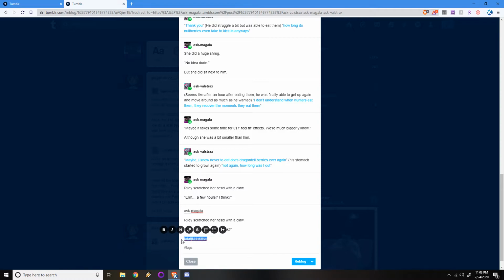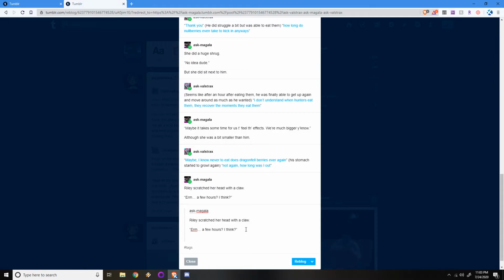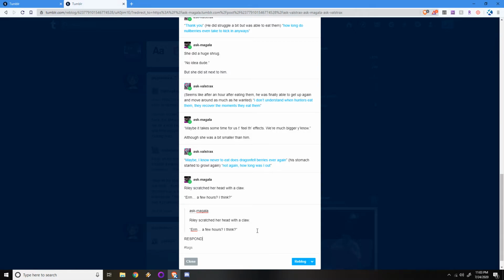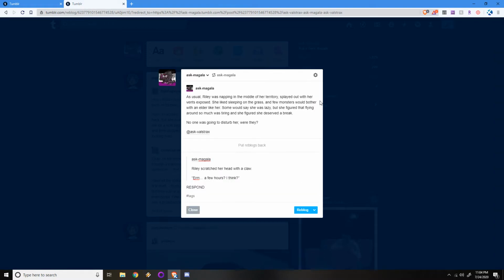How to Role Play - Trimming Posts on Tumblr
UPDATE - THIS VID IS NOW OUTDATED BECAUSE TUMBLR DECIDED TO CHANGE HOW YOU ACCESS THE BLOCKING

Basically to now access it,
1. highlight the text you want to block out
2. a bar will appear, click on where it says Regular
3. select Indented
This is the first video of my How To Role Play series!
In this episode, I show you how to trim posts on pc vanilla Tumblr. No XKit required!

If you have any other questions about Role Play please leave them down in the description below.